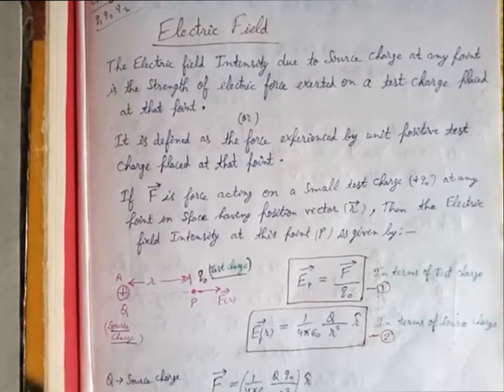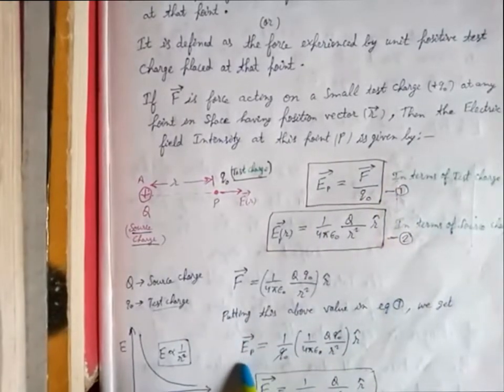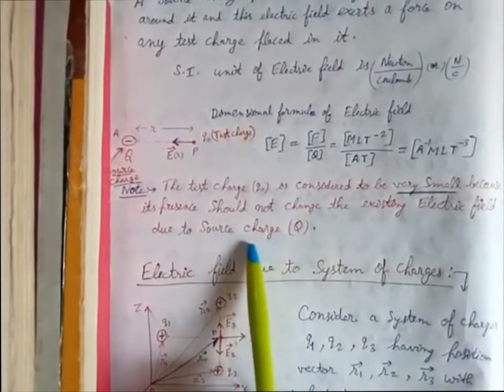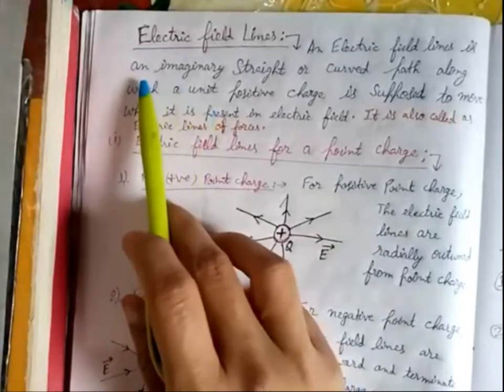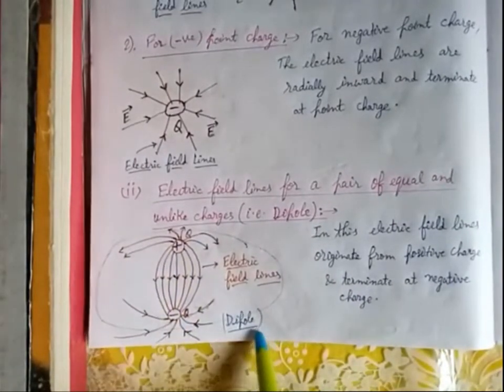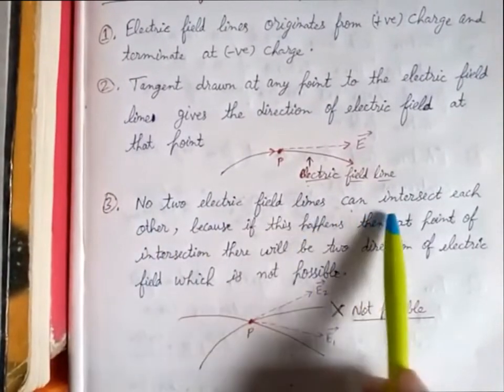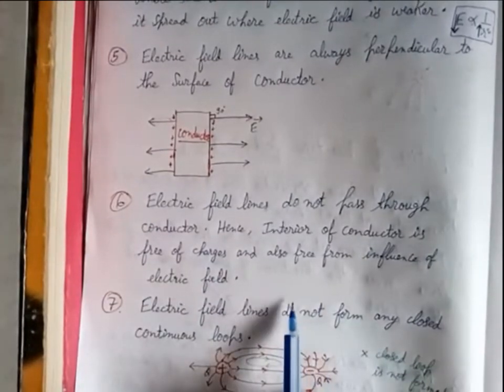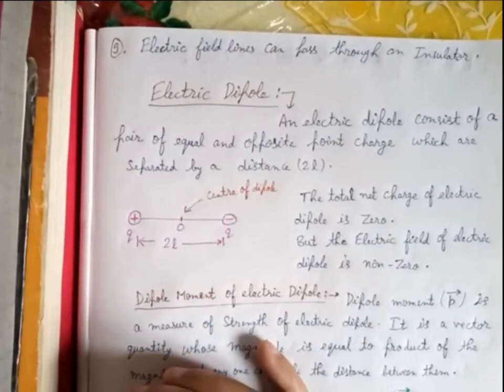Class XII Physics Topic Electric Field